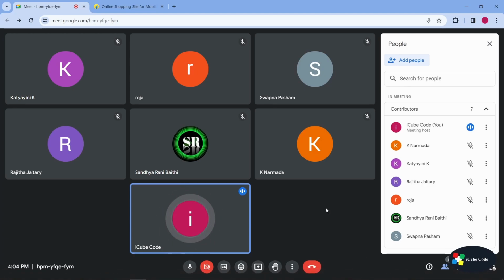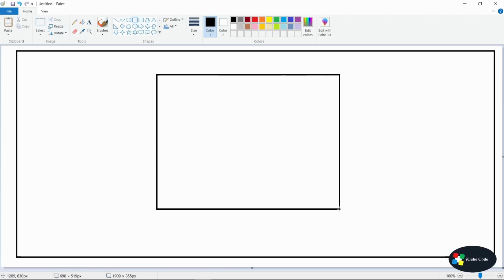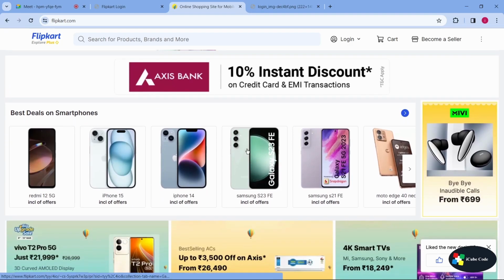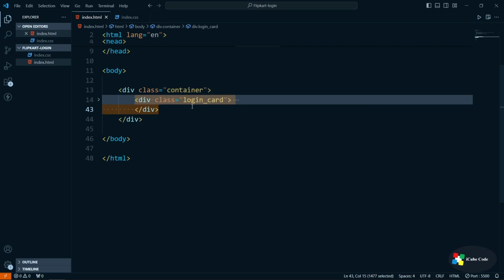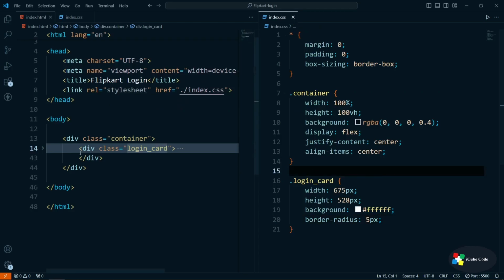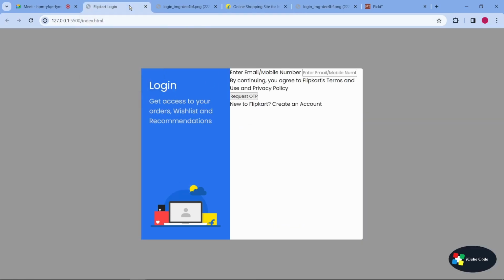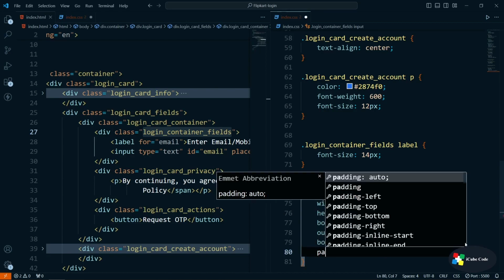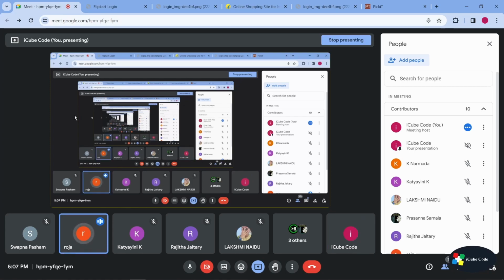🔴 Q & A Session 🔴| Flipkart Login Clone